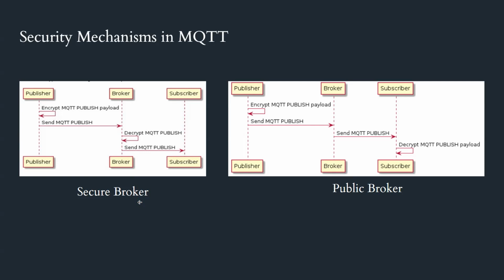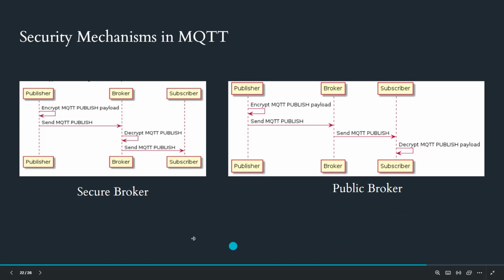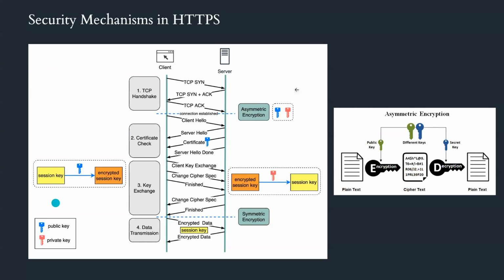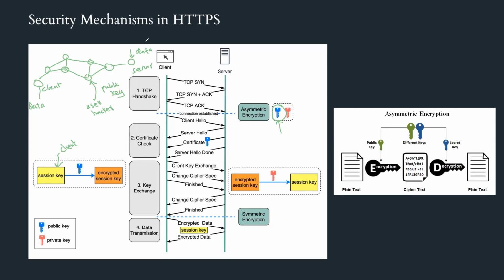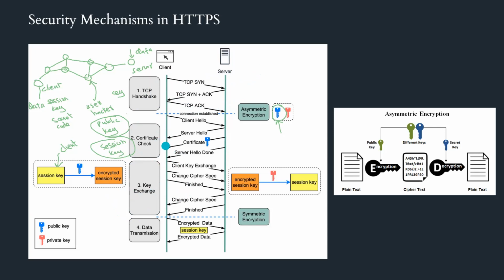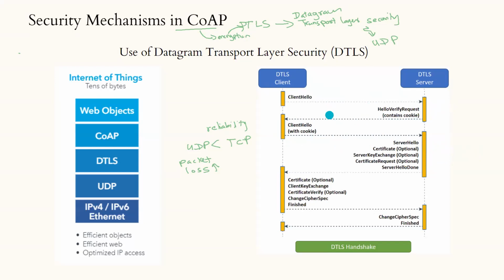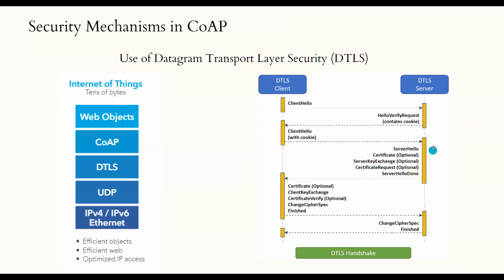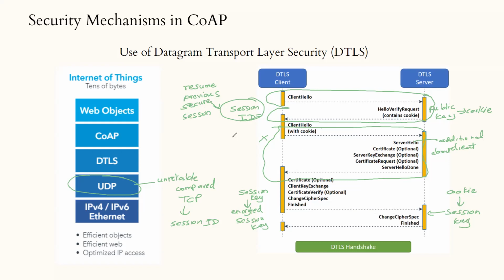#11 Security mechanisms | IoT protocols | MQTT, HTTPS, CoAP (19th Dec 2023)